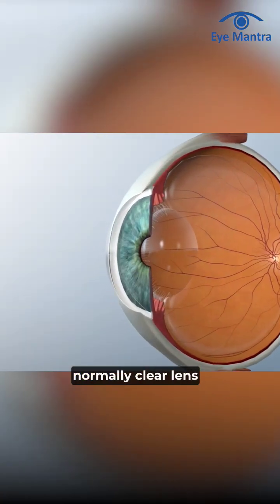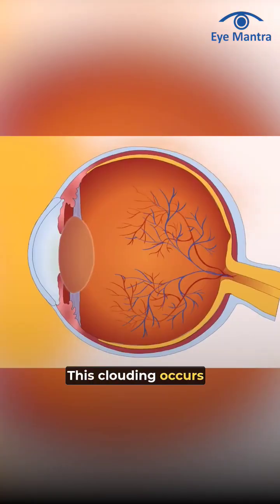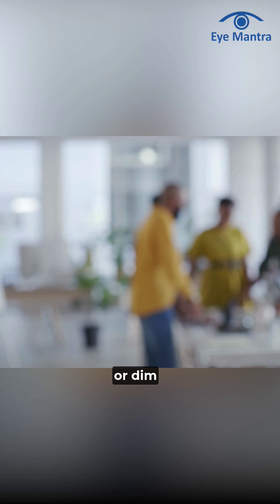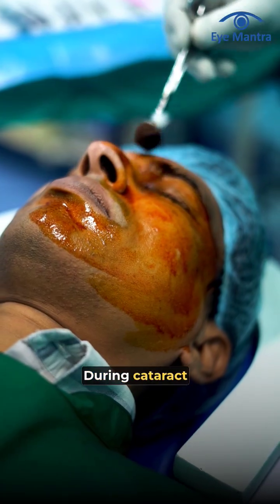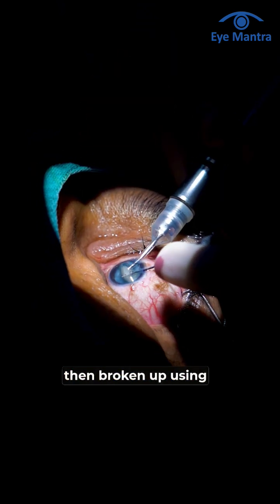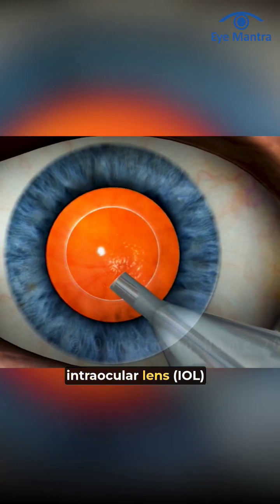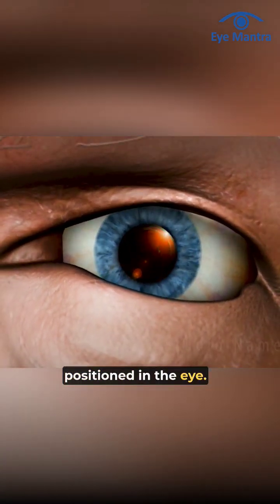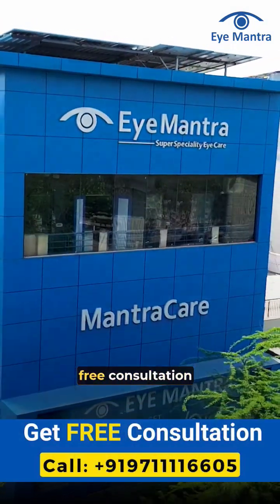How Is Cataract Surgery Performed? Live Cataract Surgery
Updated - 2026

Discover how cataract surgery is performed with this live, step-by-step guide! Cataracts are a common condition that can cloud your vision, but modern cataract surgery is a safe and highly effective way to restore clarity. In this video, our expert surgeons at EyeMantra, demonstrate the entire process, from preparation to the removal of the clouded lens and the implantation of an artificial intraocular lens (IOL).
Cataract surgery procedure, Live cataract surgery, How Is Cataract Surgery Performed,